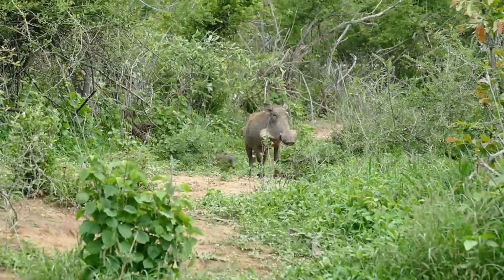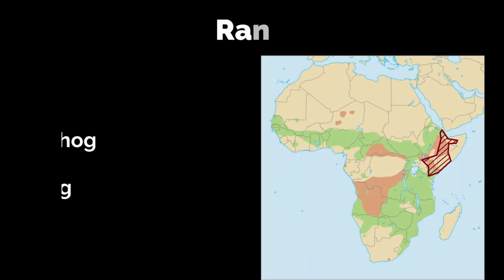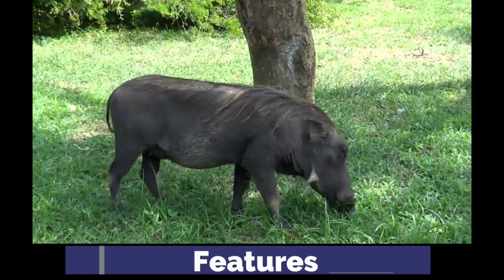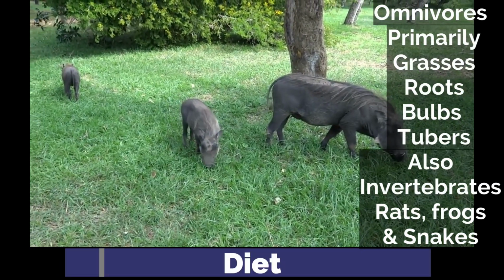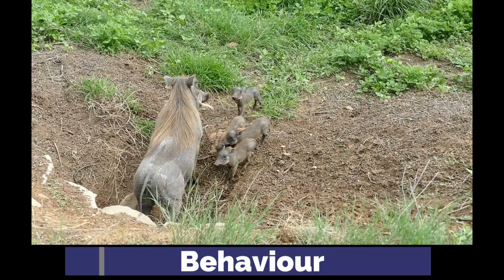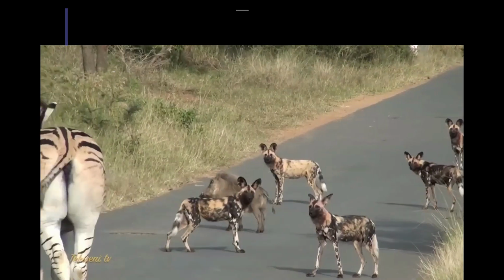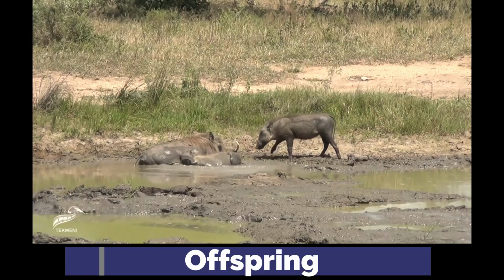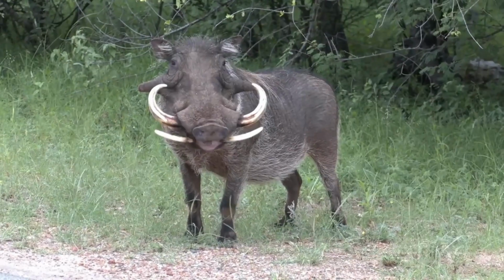Warthog - Phacocheorus genus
Warthog - Phacocheorus genus -  Profile - Nature Documentary.

With thanks to our Patrons, Pixabay.com, Vexteezy.com and our video sources.

0:00 Intro
0:30 Taxonomy
1:16 Range
1:52 Features
2:35 Habitat
3:17 Diet
3:54 Behaviour
5:18 Predators
5:58 Size
6:31 Offspring
7:20 Lifespan
7:46 Conservation